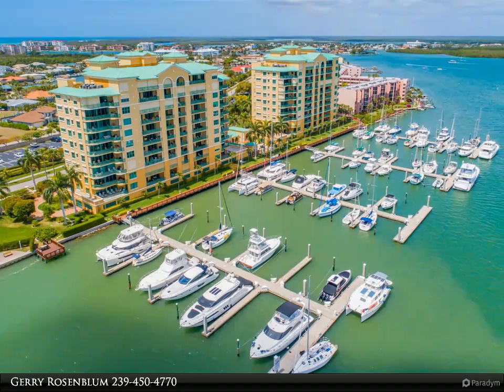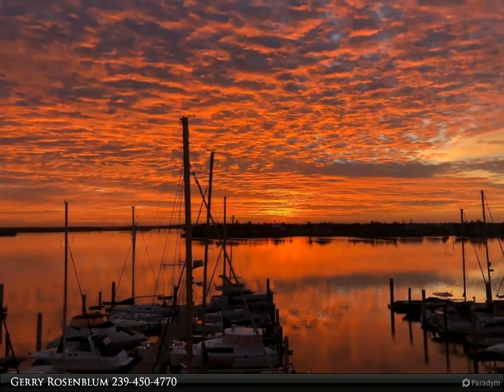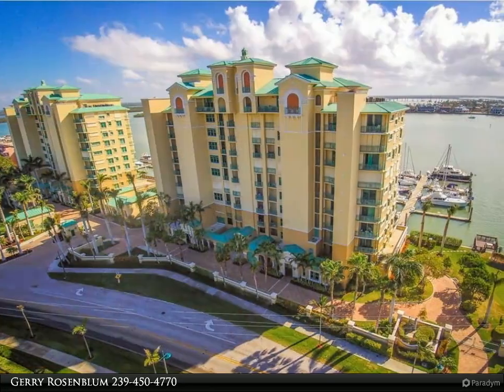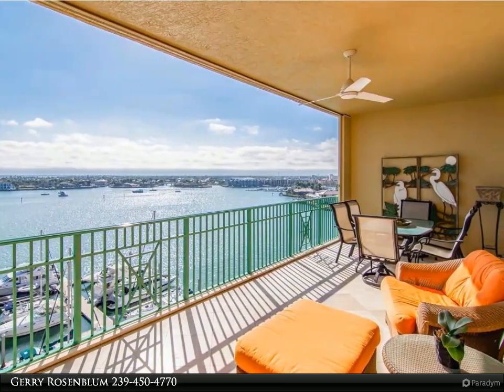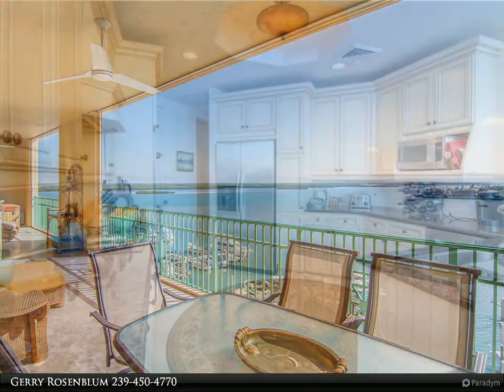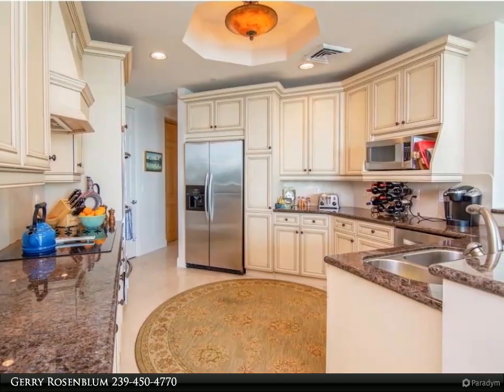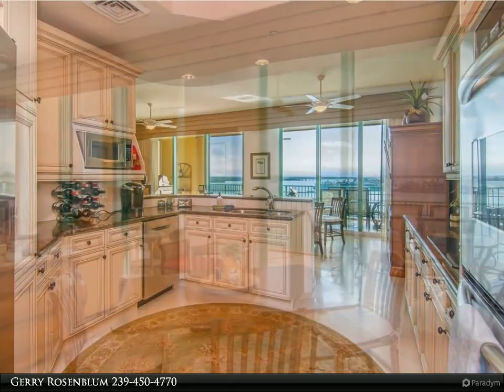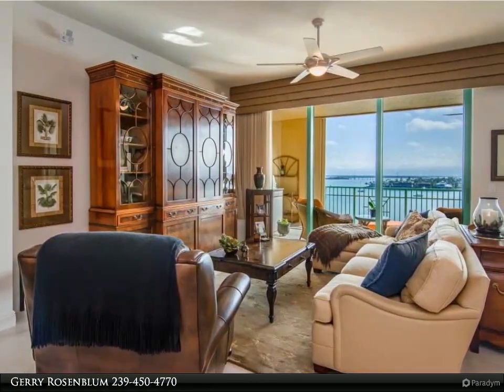Homes for Sale - 1069 BALD EAGLE DRIVE S-803, Marco Island, FL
1069 BALD EAGLE DRIVE S-803

This high floor unit allows you to watch the sun rise up from the Jolley Bridge and then at night you can watch it set into the Gulf of Mexico. The waterfront lanai is a massive 46' x 11' and gives you a front-row seat to all the activity on the Marco River. Some of the highlights of the unit are polished limestone floors, a spa-like master bath featuring a steam shower and a towel warmer. Custom kitchen cabinets with rare cat-eye granite, faux paint, fine window treatments, custom Yew wood entertainment center, oriental rugs, high-quality furnishings (Thomasville, etc.), Alabaster lighting, Bose system, crown molding, custom Master Bedroom California Closet system and more. Amenities include 2 pools, gym, hot-tub, sauna, storage locker, outdoor grill area, 2 manicured clay tennis courts and one of the best bunch of neighbors you could ever live with. And when the annual Holiday Boat Parade takes place, Pier 81 is ground zero for the best parties as the boats go right by in your backyard. Watching the Marco Princess, The Black Eyed Pearl Pirate Ship and The Key West Express make their daily trips are always wonderful sights to behold. Whoever buys this will be very lucky. Owner Agent.

Gerry Rosenblum
Berkshire Hathaway HomeServices Florida Realty